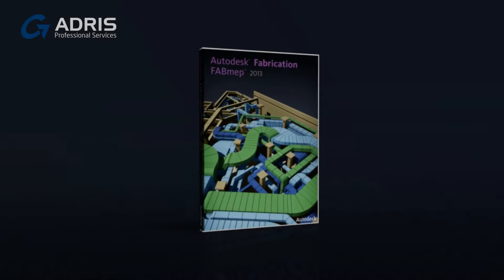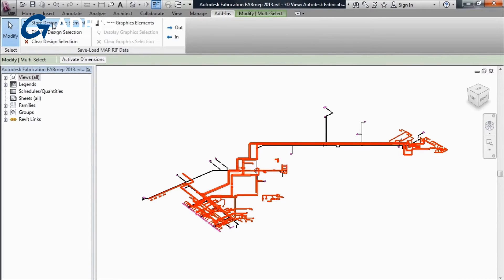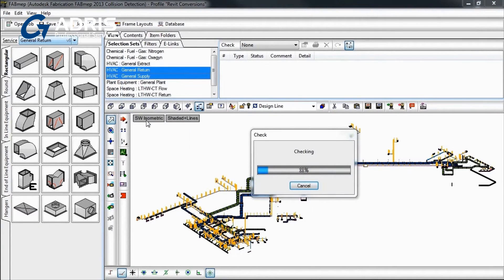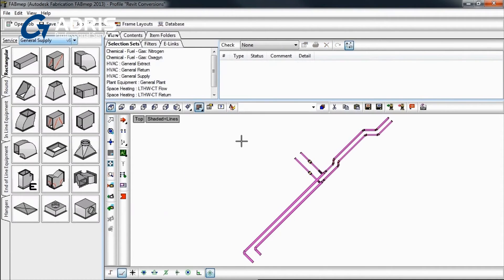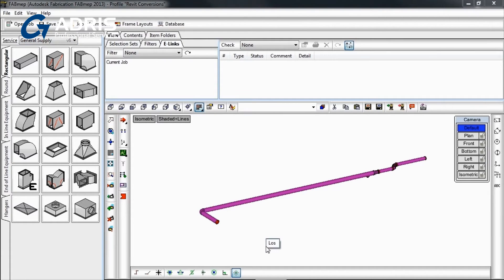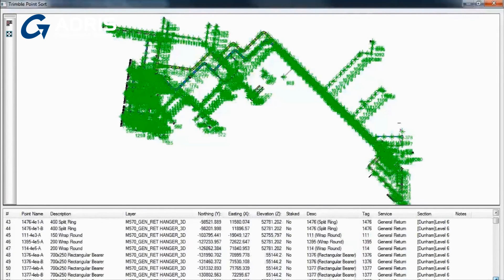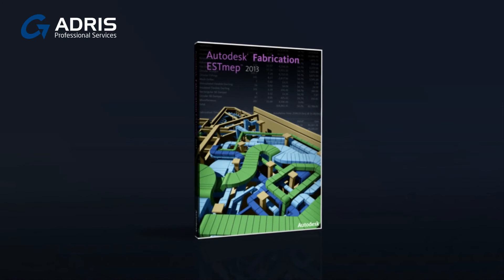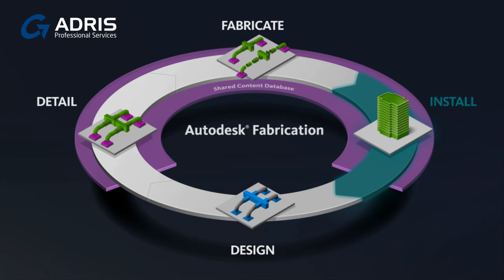Autodesk Fabrication FABmep - Overview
Part 5 of a 6 series of small videos providing an overview of Autodesk Fabrication.

Autodesk Fabrication 2013 solutions are an integrated family of powerful estimating, detailing, and fabrication software tools for mechanical, electrical, and plumbing (MEP) contractors that extends the use of design-intent models to create detailed models ready for the fabrication and installation of building services systems.

Use Autodesk Fabrication FABmep 2013 software for detailing and fabrication in a BIM workflow and Autodesk Fabrication CADmep 2013 software for design, detailing, and fabrication in a familiar AutoCAD-based environment. More accurately estimate and cost analyze projects with Autodesk Fabrication ESTmep 2013 software, and send ductwork models direct to manufacture in Autodesk Fabrication CAMduct 2013 software.